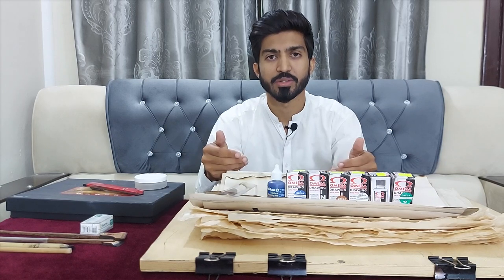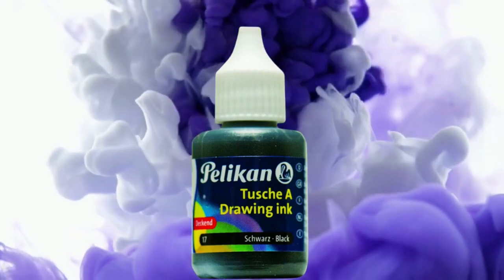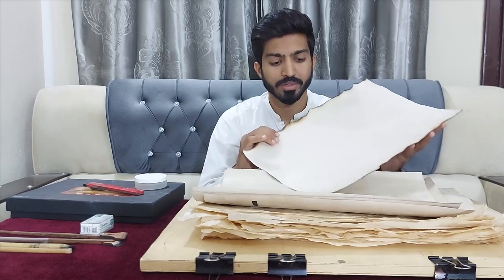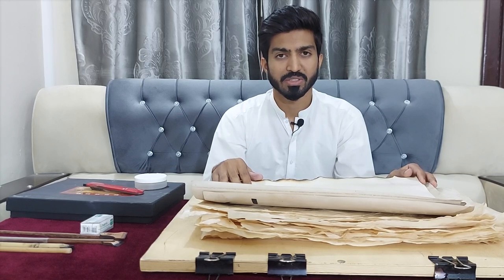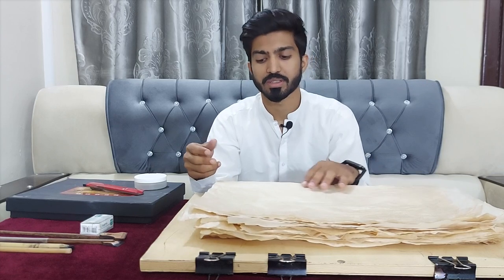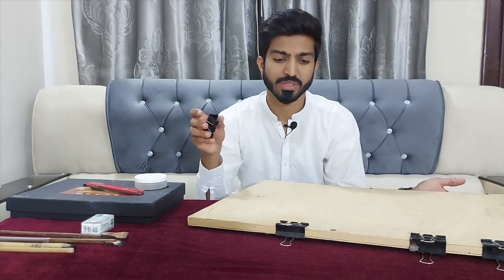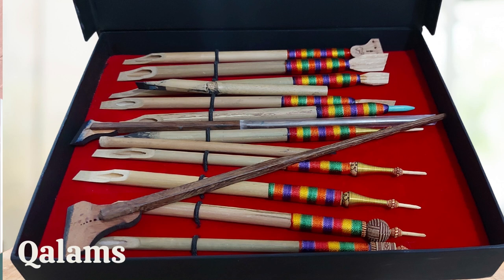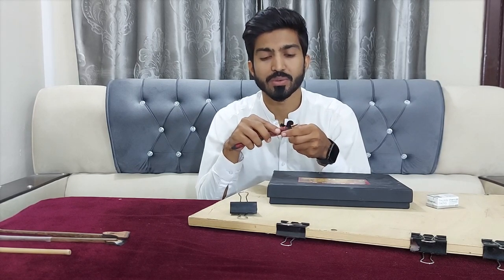Materials required for Arabic calligraphy. Everything you need to know in just 3 mins.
Wanna Learn Calligraphy? Say No More! Presenting you the series of Basic Calligraphy Course in both English and Urdu/Hindi Languages.